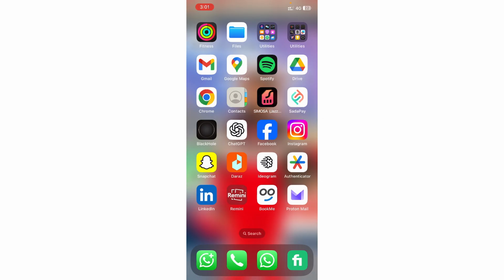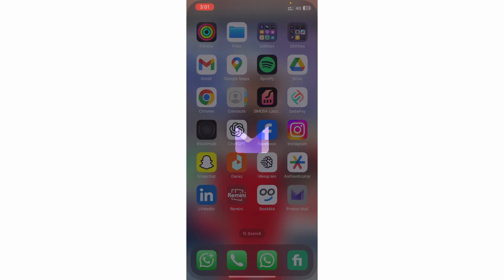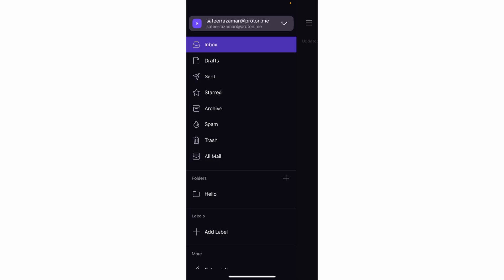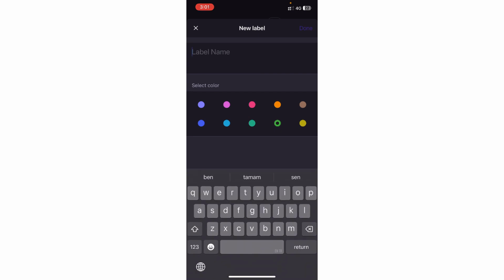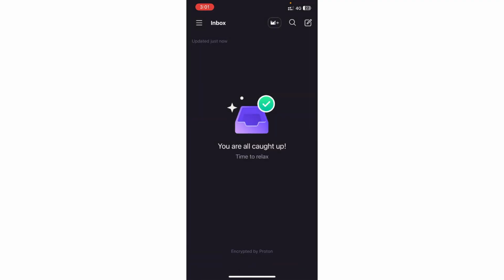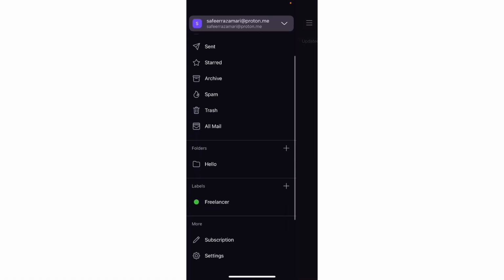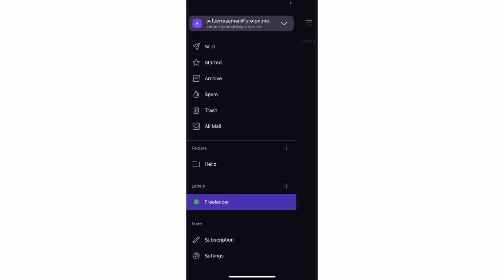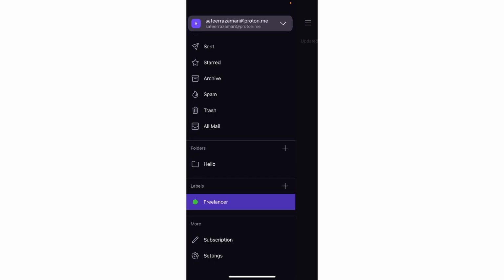How to Create Label on Proton Mail [easy]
Learn how to create custom labels in Proton Mail with this quick and easy tutorial! In just a few simple taps, you'll dive into your settings, add a new label, customize its name and color, and start organizing your inbox like a pro. Perfect for beginners, this step-by-step guide helps you manage emails more efficiently and keep everything neatly categorized.